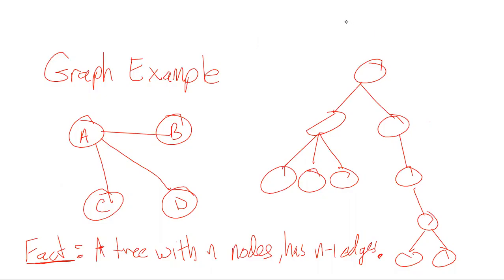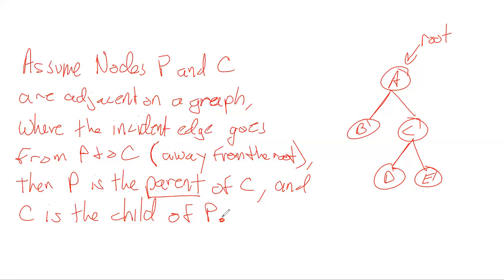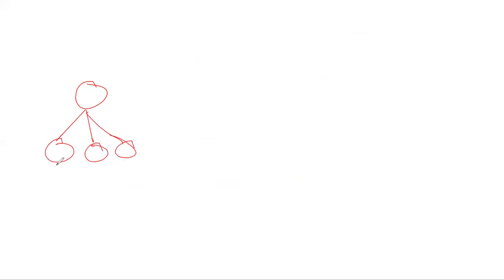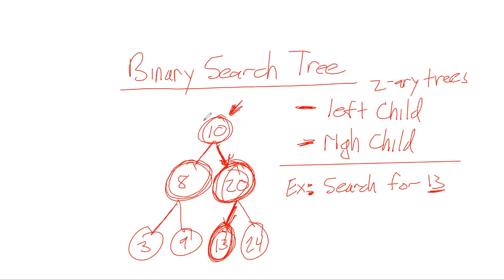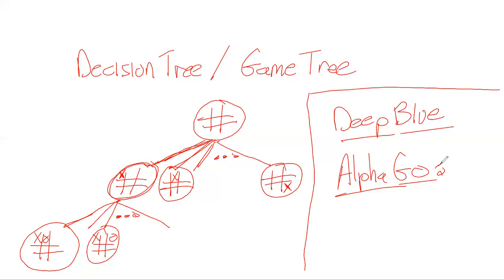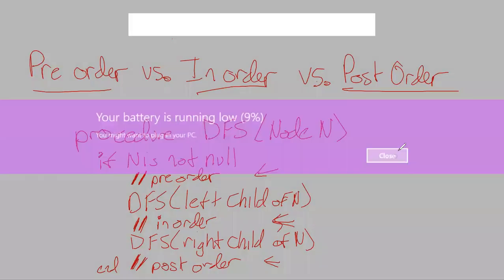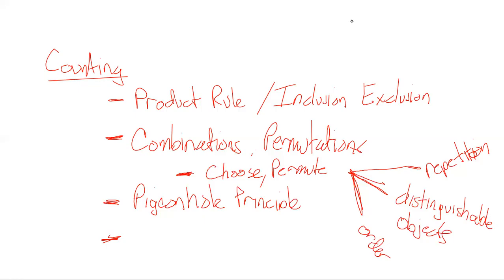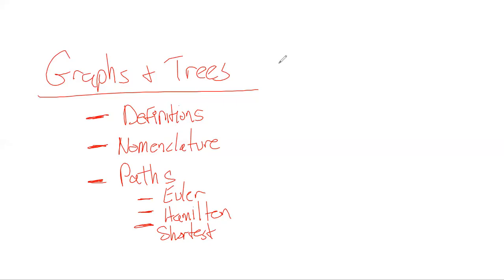Lecture 4/27 COSC 030-2: Trees